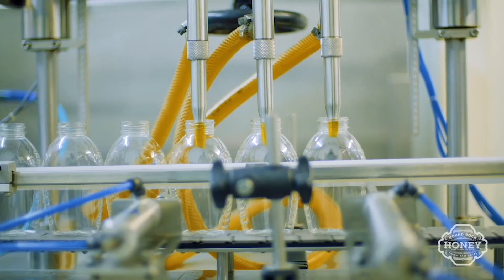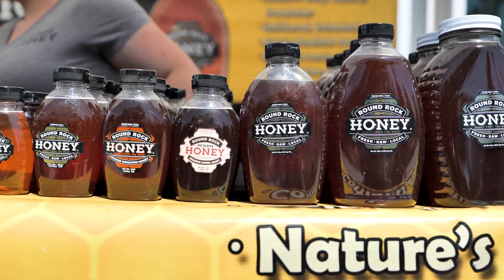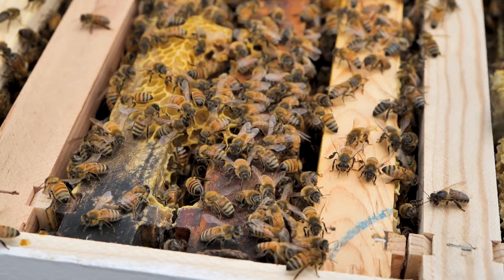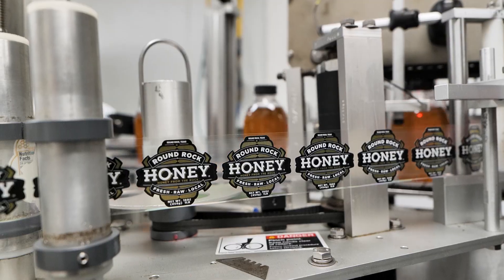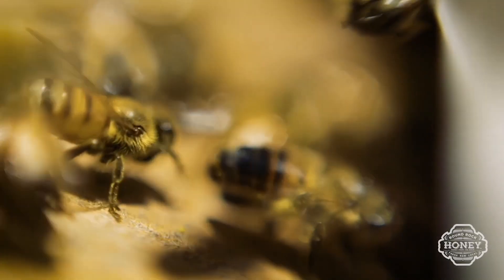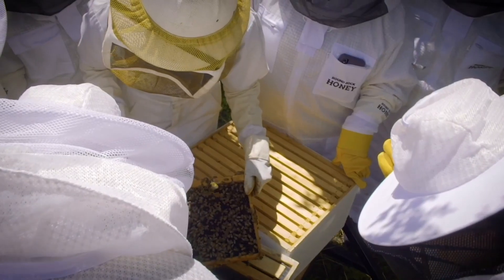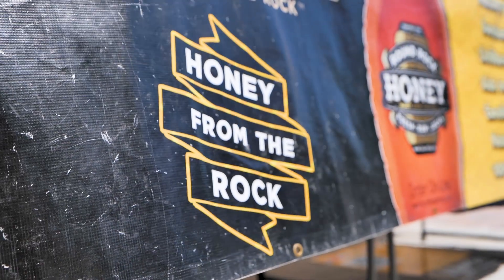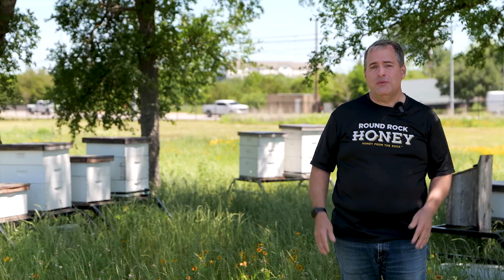Round Rock Honey 2024 Promo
An updated promotional video that I created for Round Rock Honey in 2024.